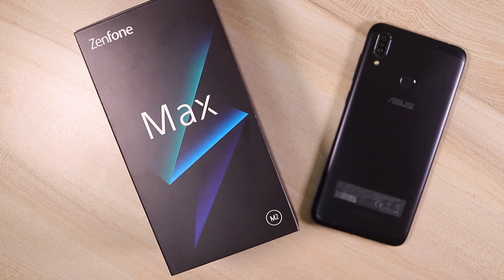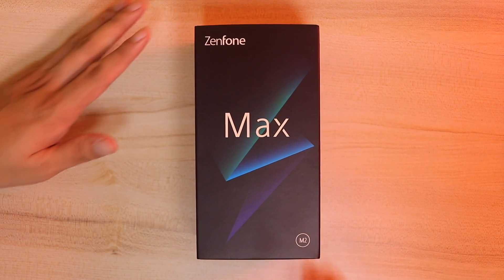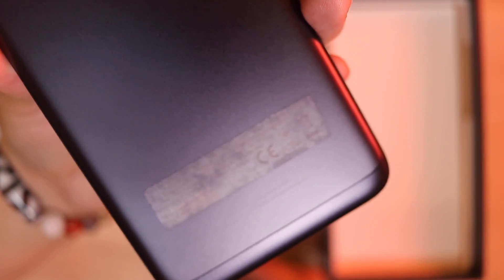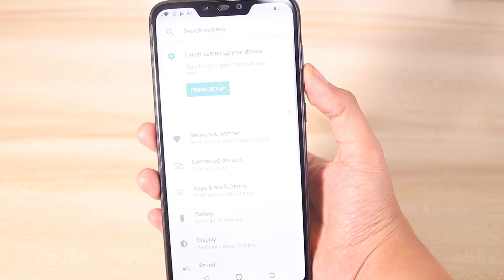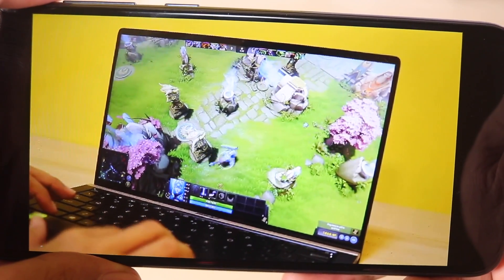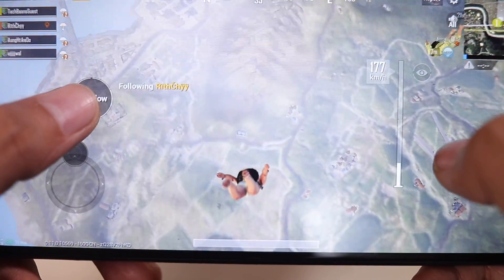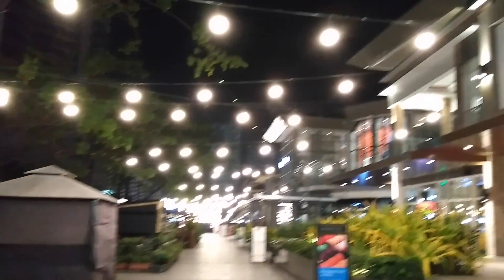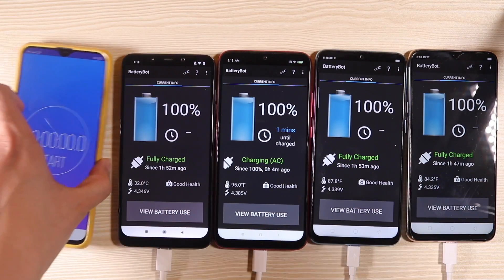Asus Zenfone Max M2 Unboxing - Pubg, Battery, Camera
Bang for the buck smartphones has been the focus as of late and Asus definitely wants to dive into the same segment as well with its current Zenfone Max lineup. We've already seen what the Zenfone Max Pro M2 could do and that it really has some really powerful specs for the price. But some of us might have a slightly lower budget and this is where its Smaller brother comes in the Zenfone Max M2. The Max M2 sits between entry level and midrange as far as specs and pricing is concerned. for just php 8,995. You get a decent 3GB RAM and 32GB, Along with a very capable snapdragon 632 processor, i think that is hard to beat if you consider the entry level market right now in the philippines.  I'm Also curious if this actually can game, im going to play some pubg and some ragnarok online on this so yeah this is gonna be a really exciting review.